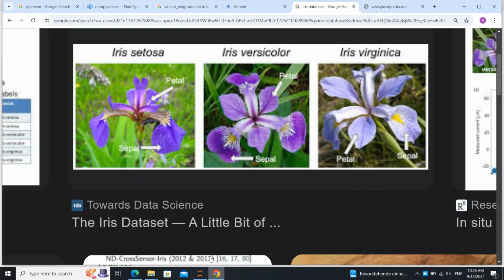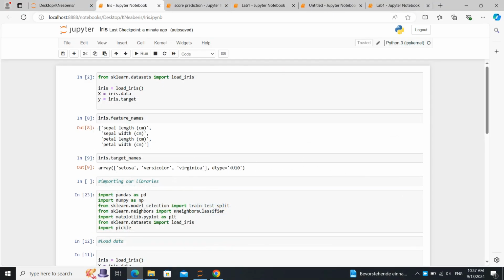38_Python Machine Learning Masterclass: K-Neighbors Project on the Iris Dataset part five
(total time=217:17)
Python Machine Learning Masterclass: K-Neighbors Project on the Iris Dataset

Dive into our Python Machine Learning Masterclass, where we focus on the K-Nearest Neighbors (KNN) algorithm, using the iconic Iris dataset. This course is perfect for anyone looking to understand the nuances of KNN while working with one of the most famous datasets in the field of machine learning. Whether you're a beginner eager to learn or an experienced data scientist looking to refine your skills, this masterclass is tailored to meet your needs.

In this masterclass, you will:

Introduction to the Iris Dataset: Learn about the history and significance of the Iris dataset, which consists of 150 observations of iris flowers, classified into three species.

Understanding KNN: Delve deep into the principles of the KNN algorithm, exploring how it uses distance metrics to classify data points based on their nearest neighbors.

Hands-On Coding: Write Python code to implement the KNN algorithm from scratch, and learn how to use popular libraries such as scikit-learn to streamline your analysis.

Data Preprocessing: Master the techniques of data preprocessing, including normalization and feature scaling, to prepare the Iris dataset for optimal KNN performance.

Model Training and Evaluation: Train your KNN classifier on the Iris dataset, and evaluate its performance using metrics like accuracy, precision, and recall. Learn how to interpret these metrics to understand your model's effectiveness.

Parameter Tuning: Discover how to optimize the number of neighbors (k) and select appropriate distance metrics through techniques like cross-validation and grid search.

Real-World Applications: Apply your KNN model to real-world scenarios beyond the Iris dataset, gaining insights into how KNN can be used in various industries, such as healthcare, finance, and marketing.

Advanced Topics: Explore advanced concepts like weighted KNN, handling imbalanced datasets, and experimenting with alternative distance metrics to enhance your model's performance.